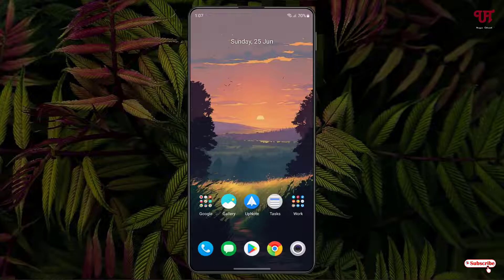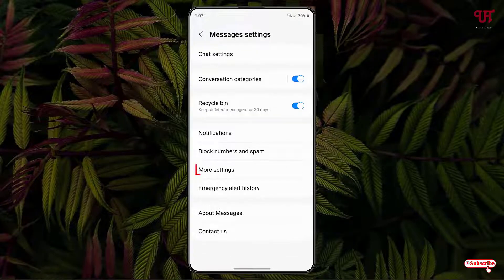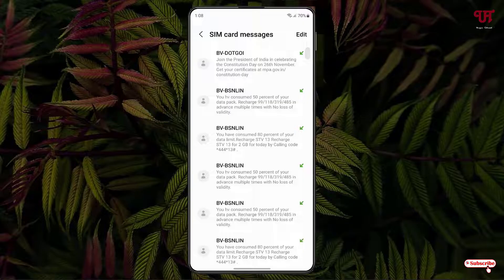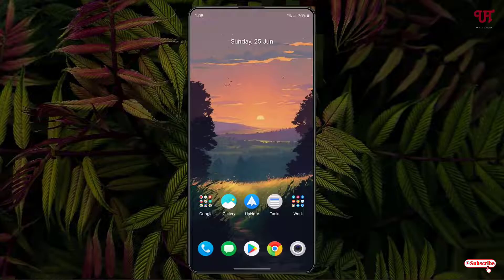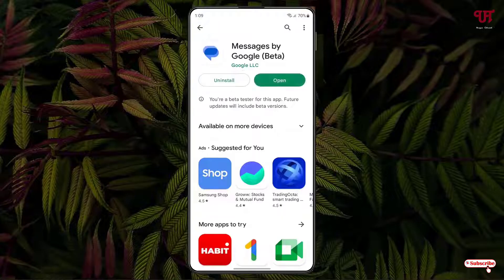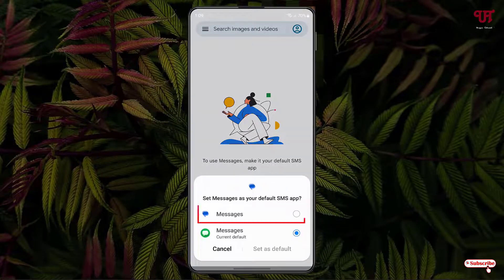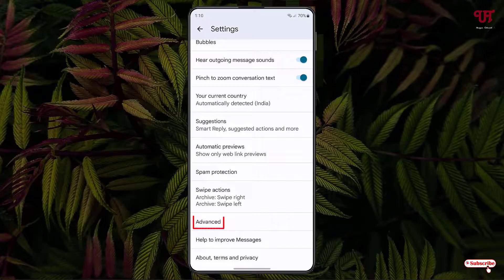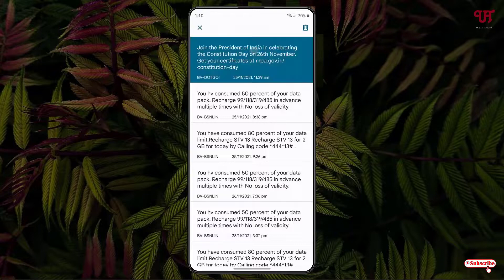How to view all the SMS present in your SIM Card storage using Android Smartphone or Tablet ?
This video tutorial is all about How to view all the SMS present in your SIM Card storage using Android Smartphone or Tablet.